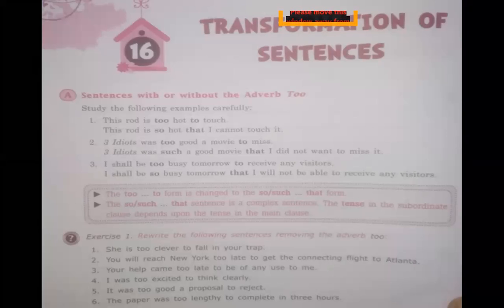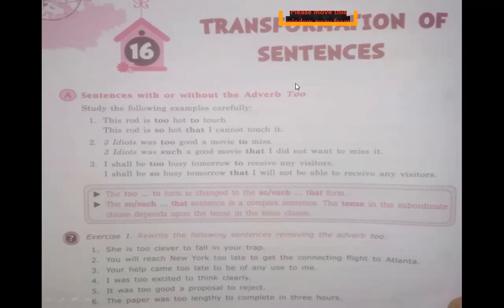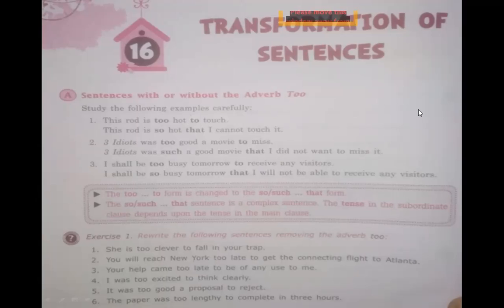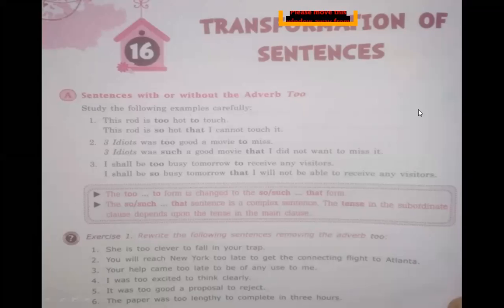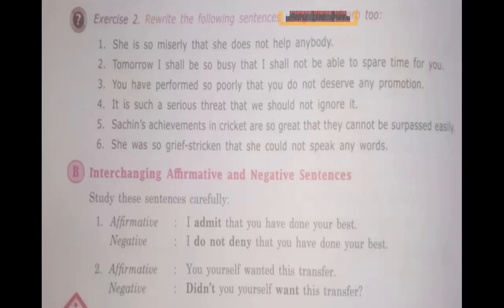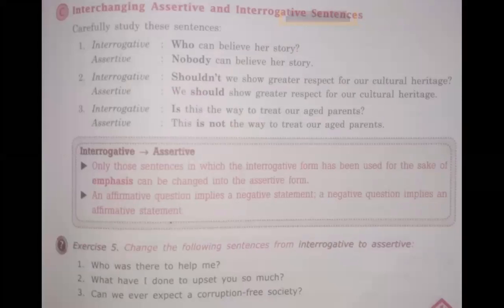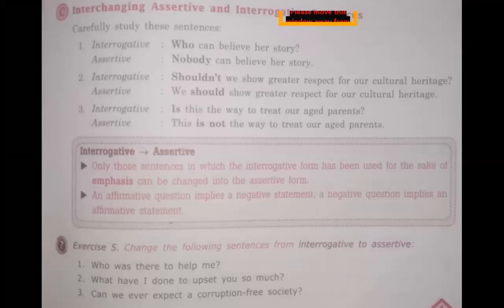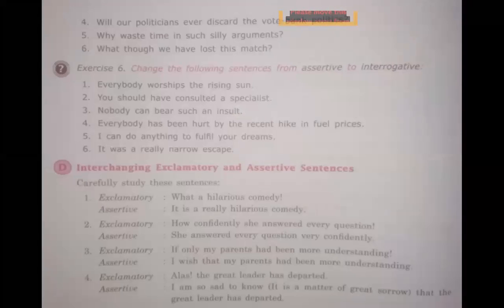TCS VIII-English, Grammar, Ch-16, Transformation of Sentences, L-1